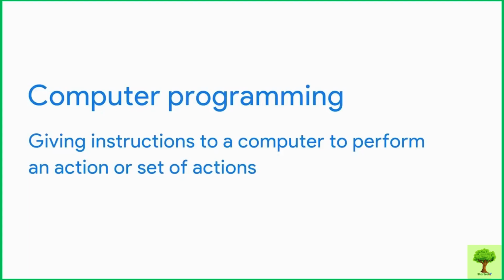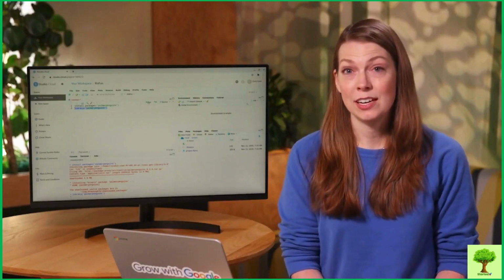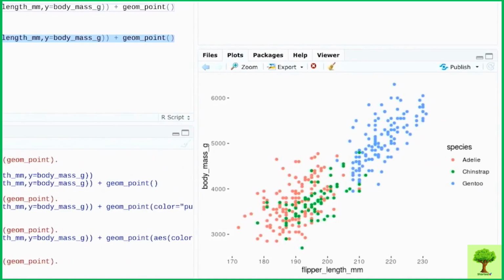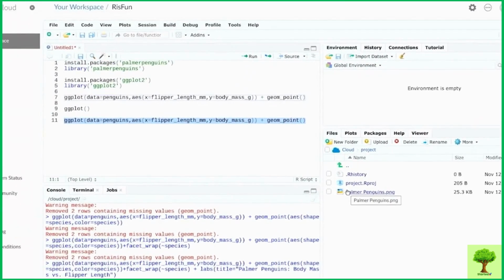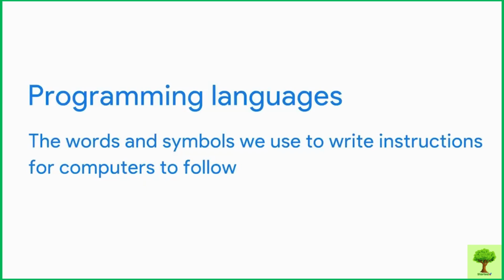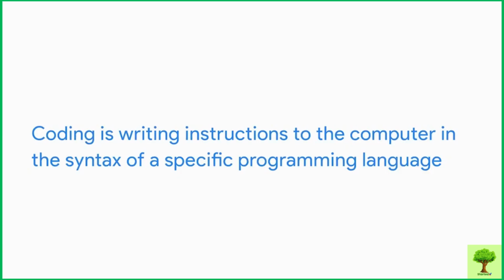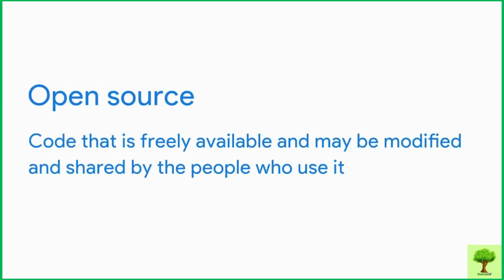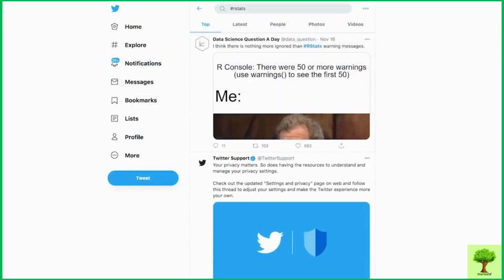#6 សរសេរកម្មវិធីបែបអ្នកវិភាគទិន្នន័យដោយប្រើR | Programming with R as a Data Analyst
ការរៀន R នឹងជួយការវិភាគទិន្នន័យរបស់អ្នកទៅកម្រិតបន្ទាប់។ វាក៏នឹងមើលទៅល្អនៅលើប្រវត្តិរូបសង្ខេបរបស់អ្នកផងដែរ។ R ត្រូវ​បាន​គេ​ទទួល​ស្គាល់​យ៉ាង​ទូលំទូលាយ​ថា​ជាcredential ​សំខាន់មួយ​ក្នុង​តំណែង​ការងារ​កម្រិតដំបូង។ ការដឹងពីរបៀបប្រើប្រាស់ R នឹងផ្តល់ឱ្យអ្នកនូវការជំរុញដ៏ធំមួយក្នុងការស្វែងរកការងាររបស់អ្នក និងជួយអ្នកឱ្យលេចធ្លោជាអ្នកវិភាគថ្មីមួយ។

Learning R will help you take your data analysis to the next level. It’ll also look great on your resume. R is widely recognized as a key credential in entry level job positions. Knowing how to use R will give you a big boost in your job hunt, and help you stand out as a new analyst.

0:00 ស្វាគមន៍មកកាន់វគ្គសិក្សា
6:48 Fun with R
12:36 ភាសាសរសេរកម្មវិធី
17:57 ស្វែងយល់ពីភាសា R
20:57 ណែនាំពី RStudio

វគ្គសិក្សា Coursera  x Google